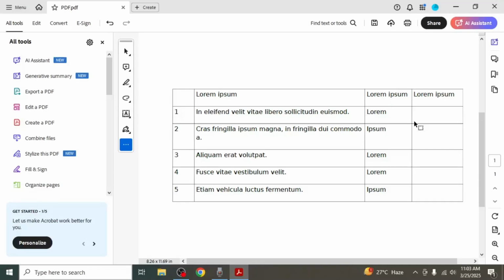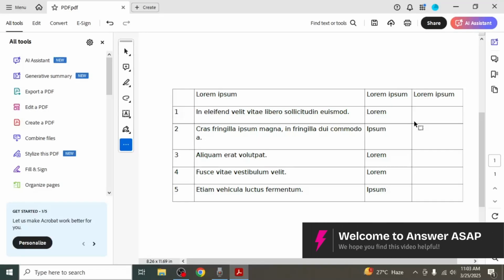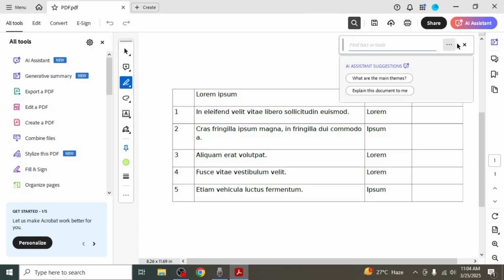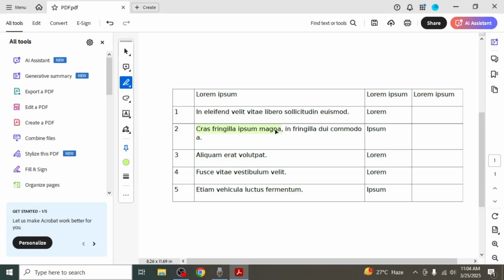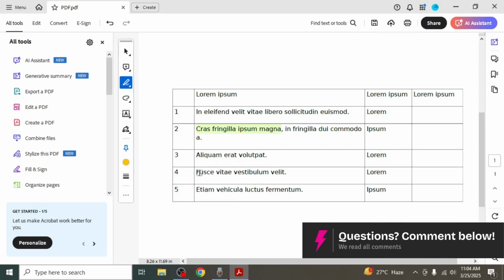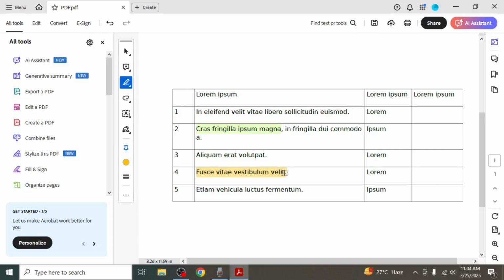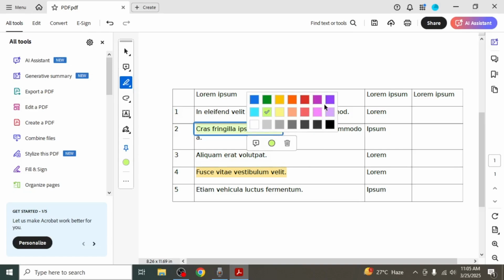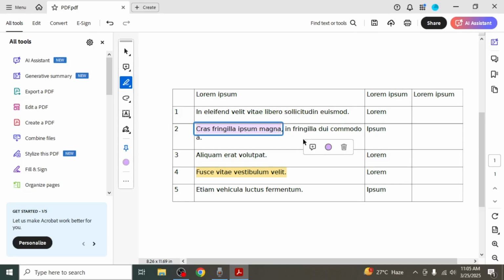How to CHANGE Highlight Color in Adobe Reader (Step by Step)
Want to customize the highlight color in Adobe Reader? This step-by-step guide shows you how to change the default highlight color to suit your preferences. Learn how to enhance your PDF annotations and make your highlights more visually distinct.